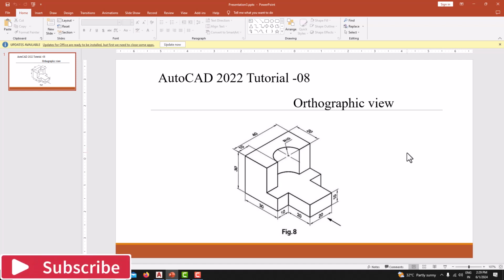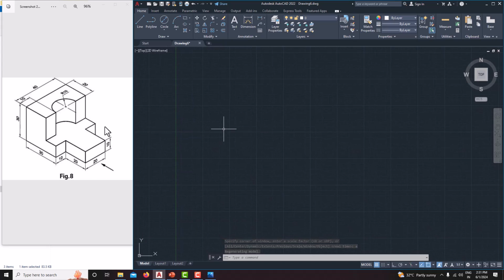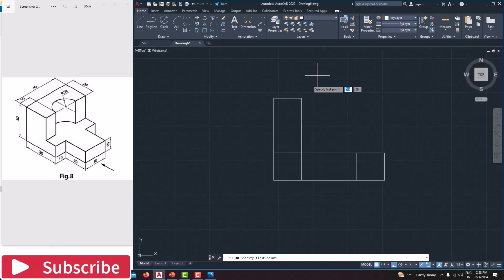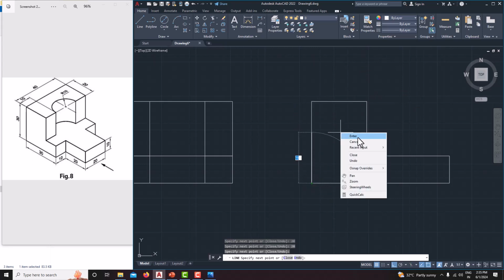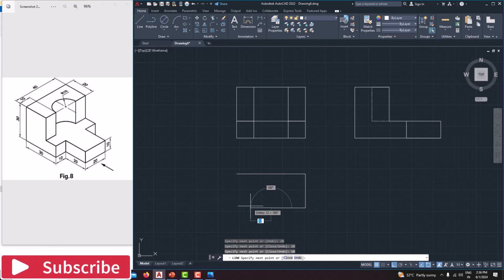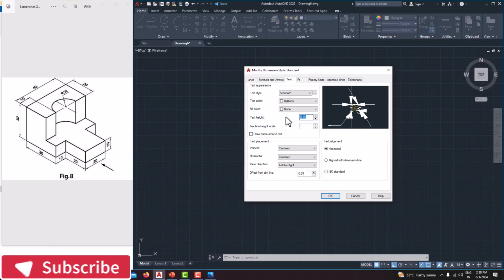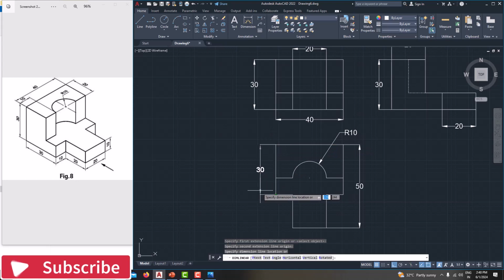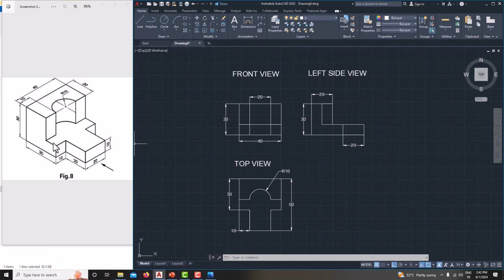AutoCAD tutorials for beginners|Autocad 2022|tutorial-08